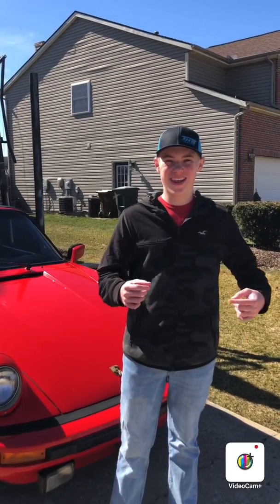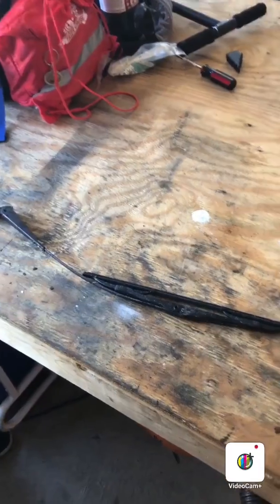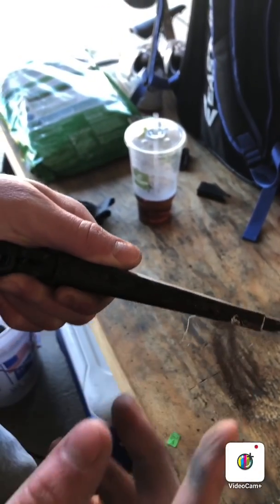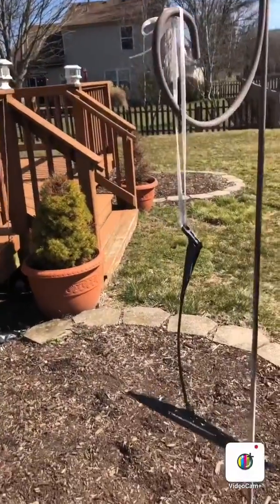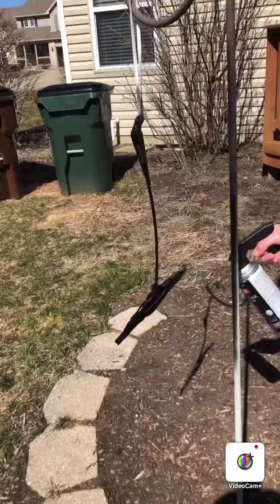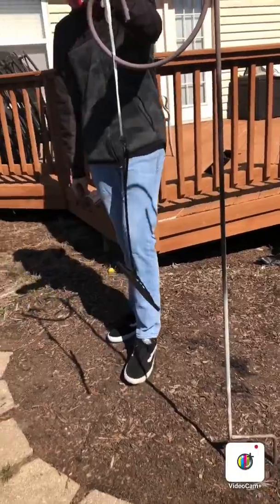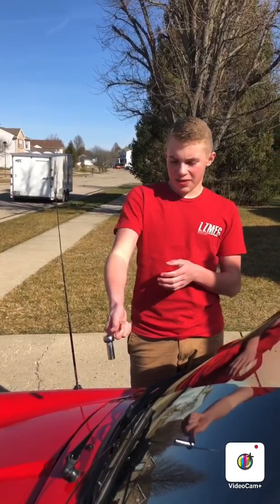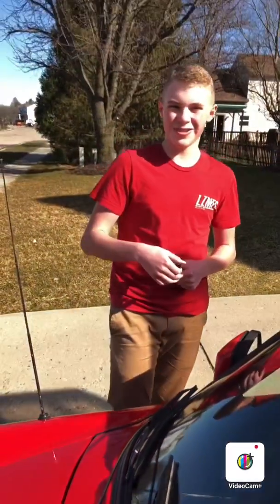Restoring the wiper arms on my Dad’s 1978 Porsche 911 SC!!